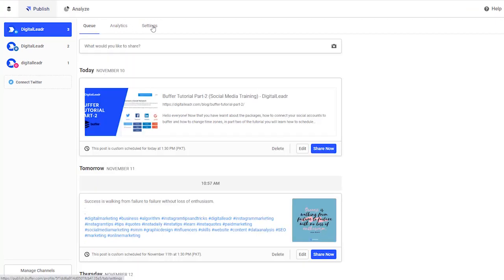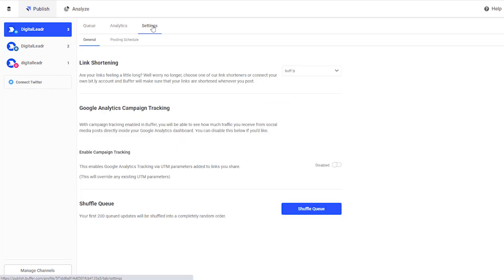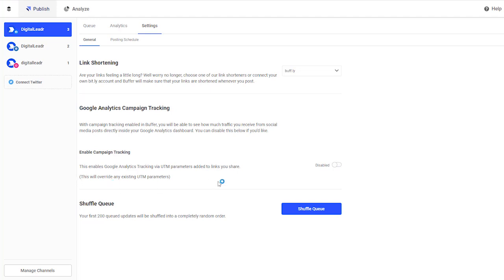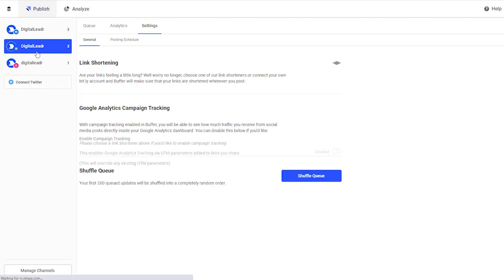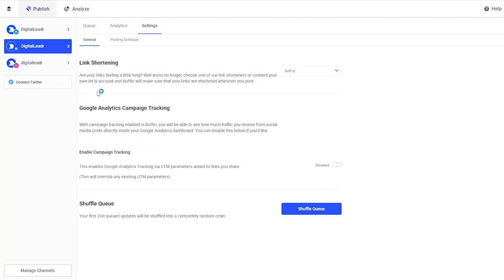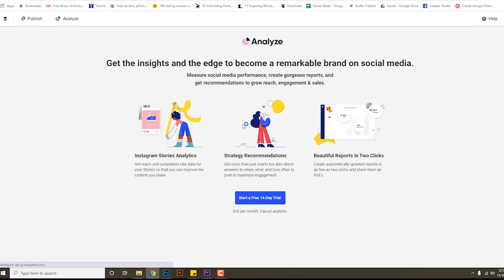Buffer Tutorial Part-3 (Social Media Training)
Hello everyone! Now that you have learnt about the packages, how to connect your social accounts to buffer and how to change time zones, in part two of the tutorial you will learn how to schedule your social media posts through buffer.